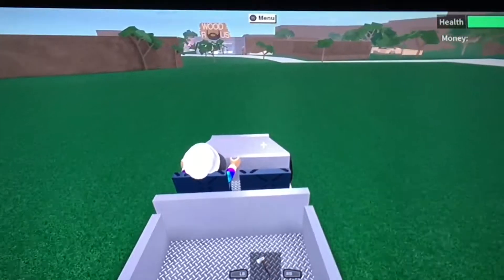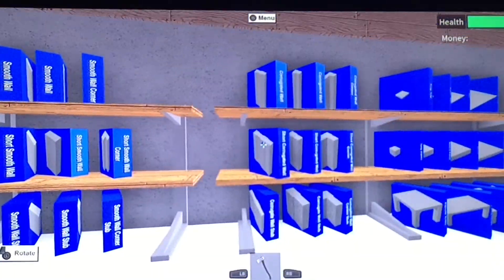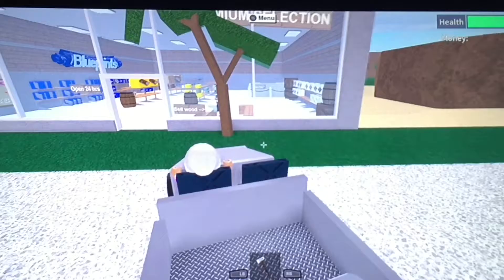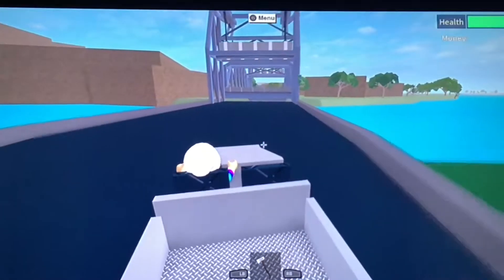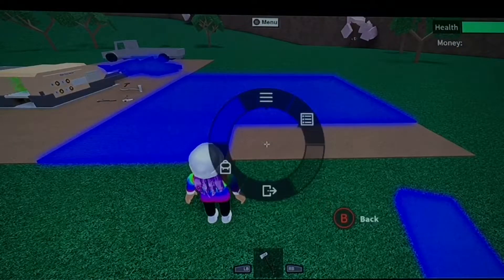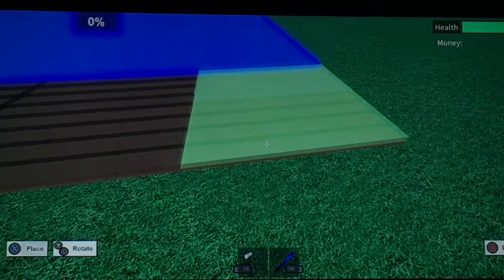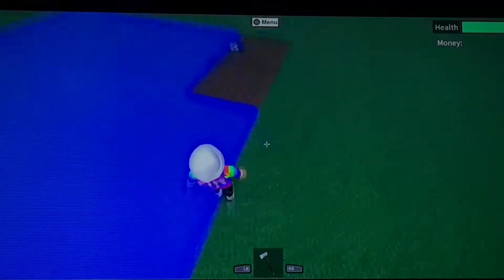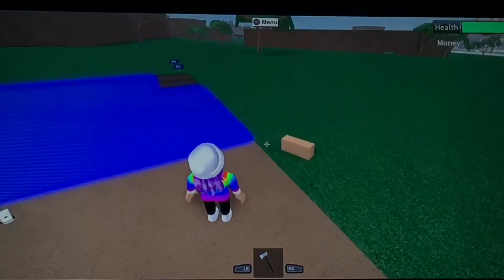LUMBER TYCOON 2: TIPS AND TRICKS YOU MAY OR MAY NOT KNOW (PART 3)